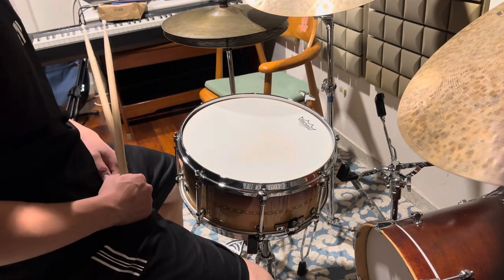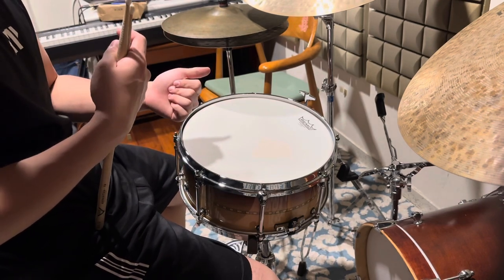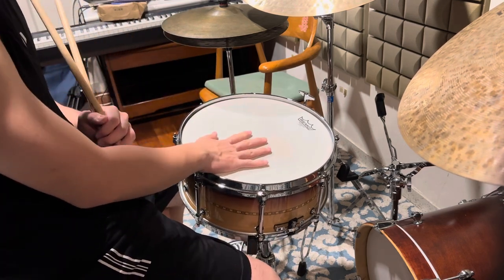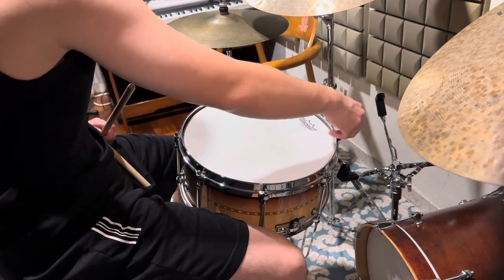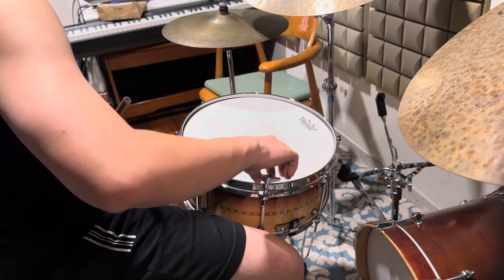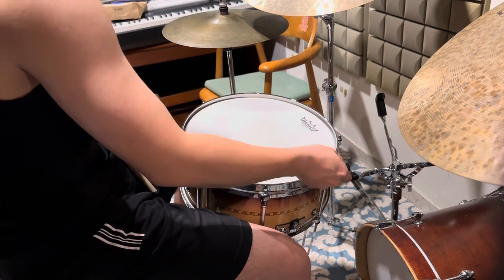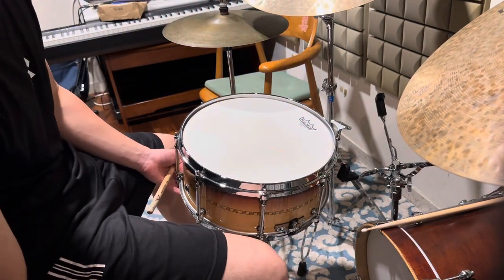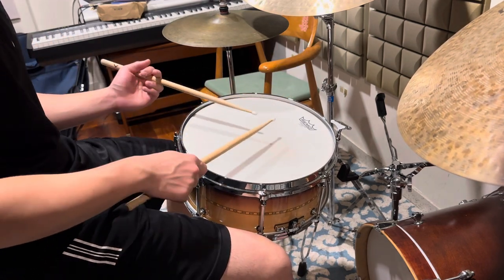Fix that crappy house kit snare in 10 minutes!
This would only apply to well-made snare, those vintage Ludwig, Gretch ￼snare might not work on this one, but try it anyway.